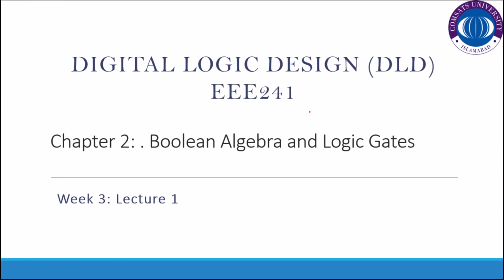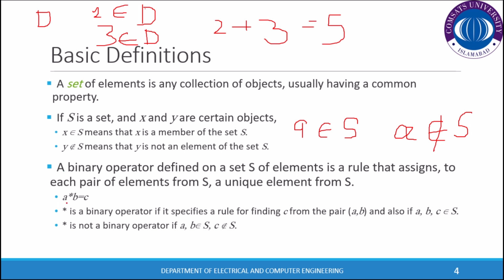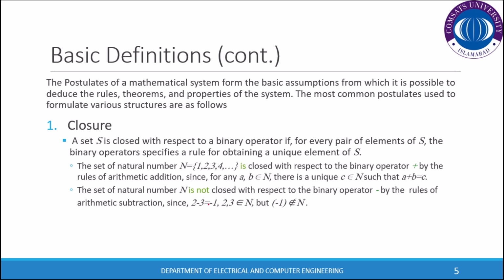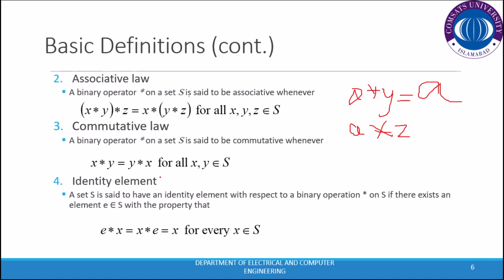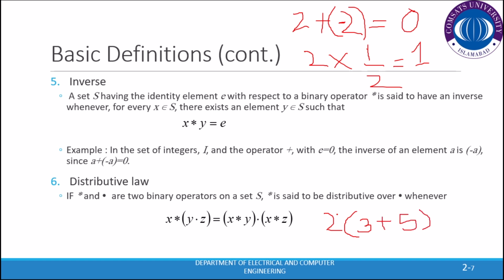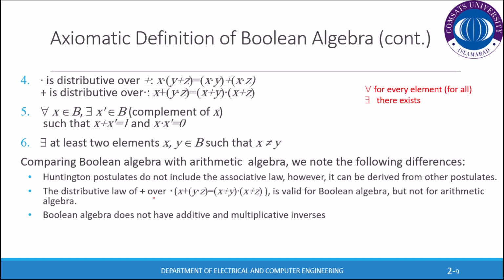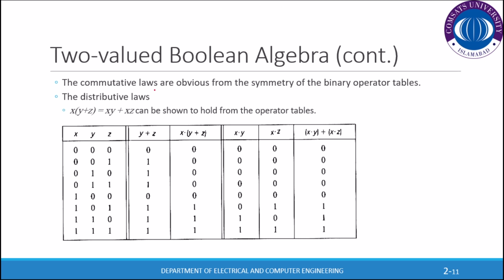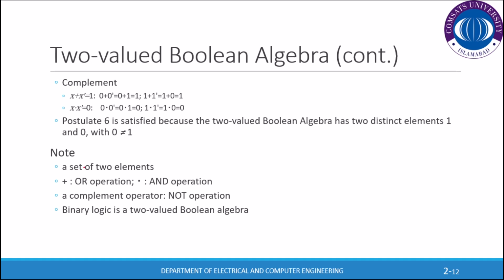EEE241 DLD Wk3 Lec1